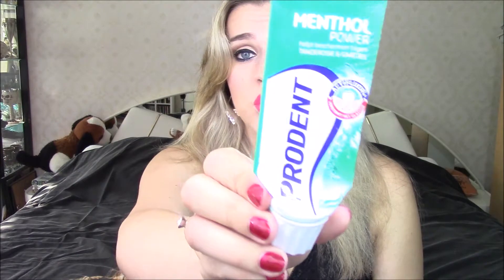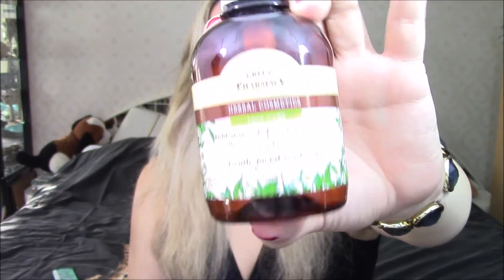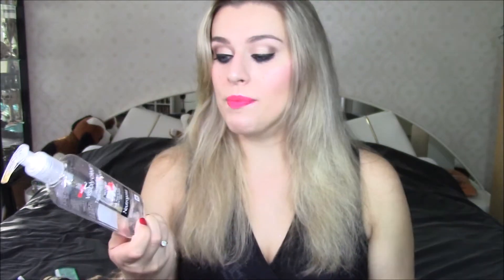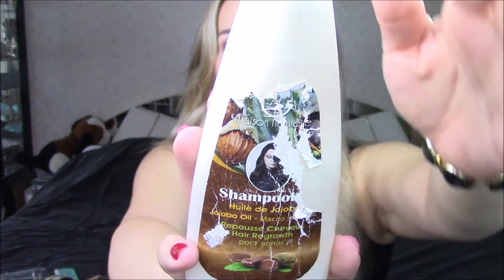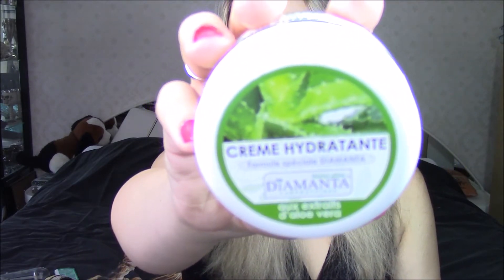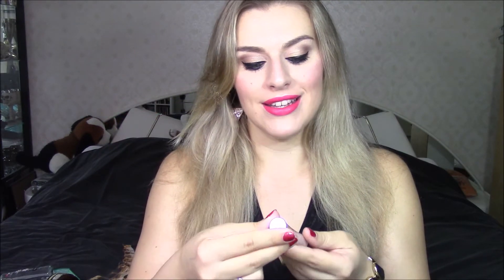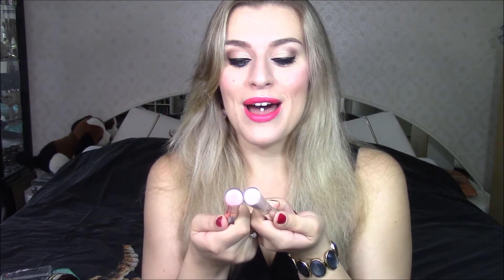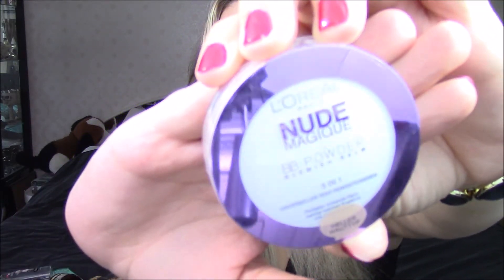EMPTIES #9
YOU CAN STILL ENTER THE W7 - IN THE BUFF PALETTE GIVEAWAY!!